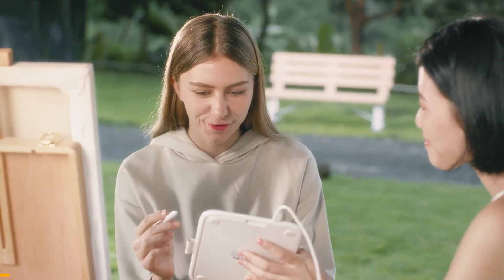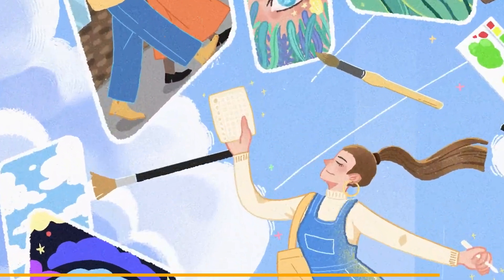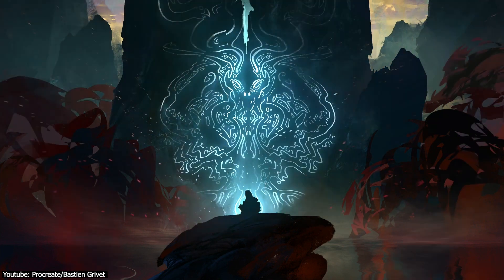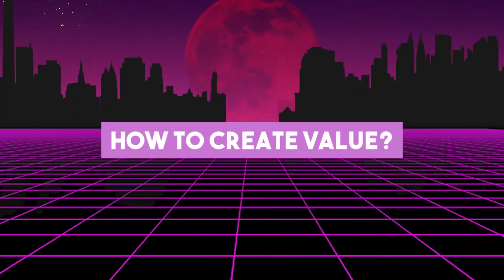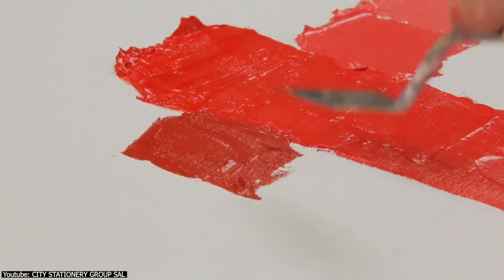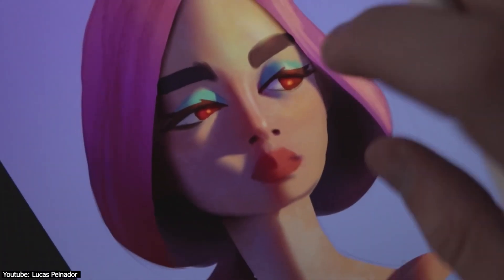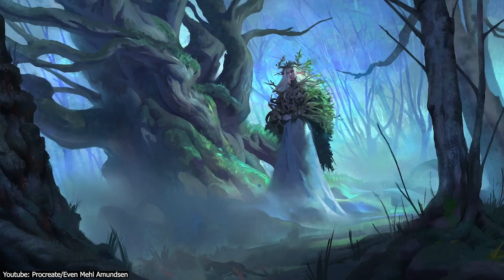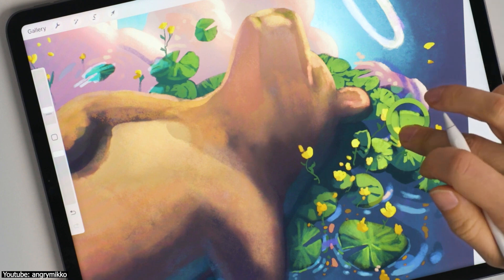Value In Art| Importance And Use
📱 Exclusive Offer for Our Followers from Ugee! 📱

Discover how drawings make illusions! Learn about art's magic using light, shadows, and tones in today's video!